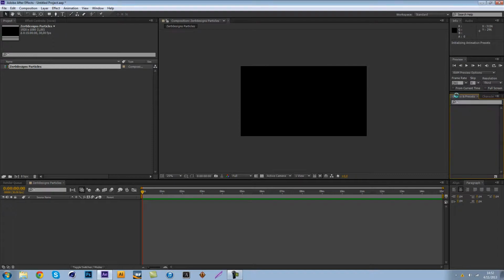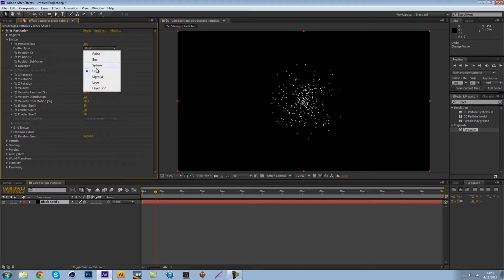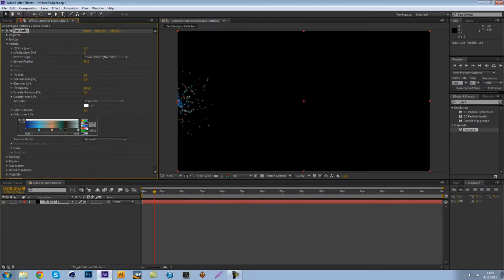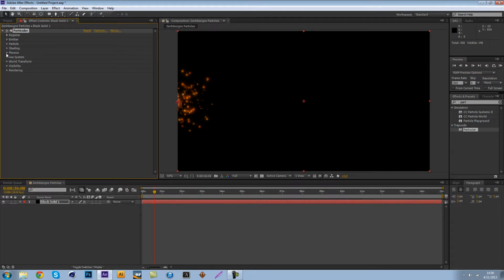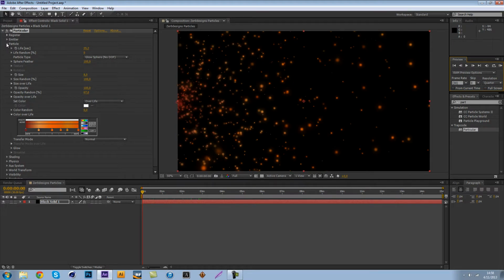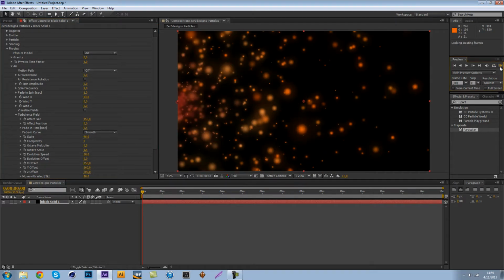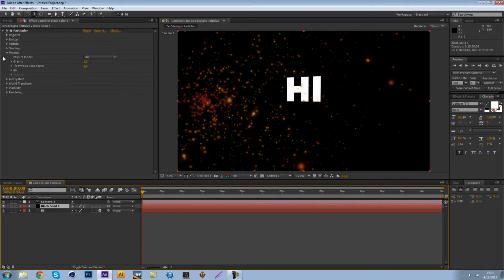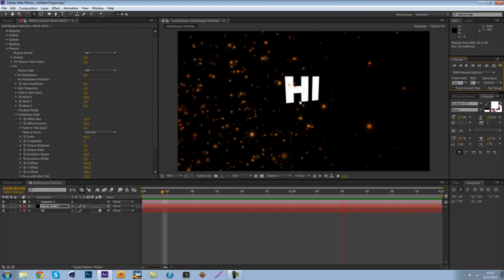Particles - After Effects Tutorial